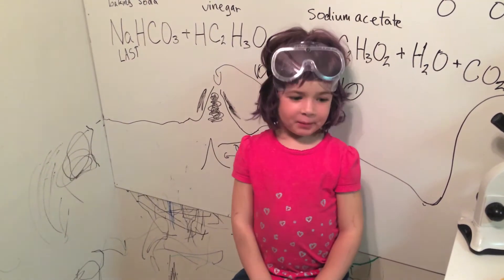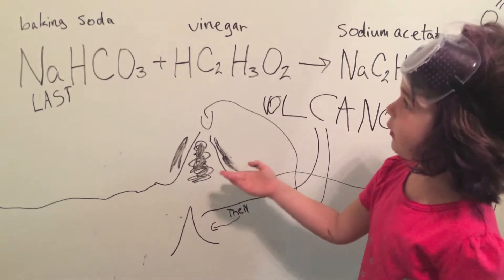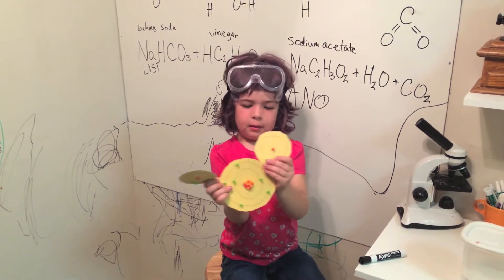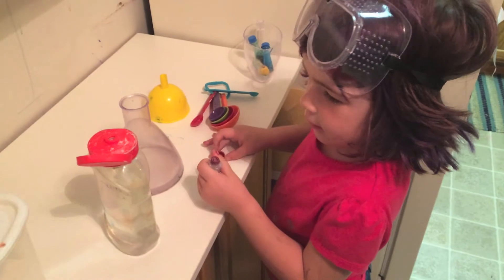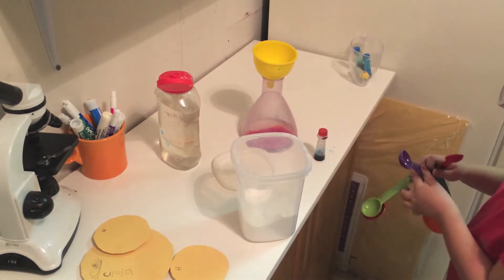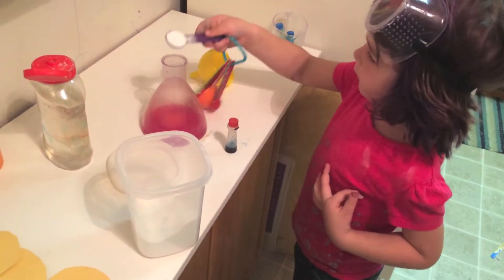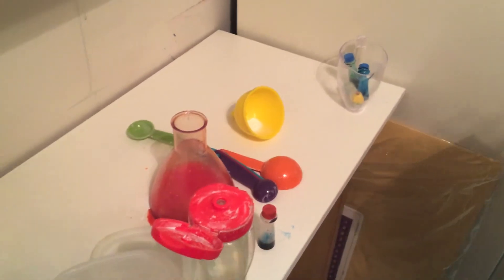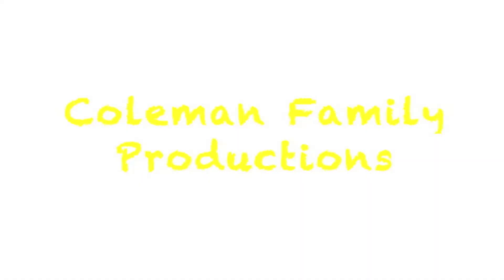Claire Explains: Baking Soda and Vinegar Volcanoes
Come with us as Claire discusses volcanoes, atoms, and chemical reactions. Learn how to make your very own volcano!

Science Mom notes:

Claire asked me to write the equation for the baking soda and vinegar reaction on the board, but the volcano art was her own. A viewer helpfully pointed out that my H2O has two Os and one H rather than the reverse, and my chemistry friend noted that the CO2 molecule should have been linear rather than bent like water. Oops!

Early on in the video, Claire was unable to recall the term "carbon dioxide," and improvised by correctly labeling it "CO2." Quick thinking!

When Claire was showing a model of an H2O molecule (which is her favorite molecule), she realized onscreen that rather than Oxygen, with 6 electrons in its outer shell, she was holding Carbon, with 4 electrons in its outer shell. This is why she added the word "probably."

Claire had intended the beaker to overflow the first time she added baking soda and vinegar, but she added the vinegar first and the baking soda second, which made it harder for the vinegar to successfully react with all of the baking soda. Once she realized her mistake, she added the reactants again, this time with success.

Toward end of the video, when Claire showed the formula, she was unable to remember the name of sodium acetate, the third molecule produced by the chemical reaction that occurs when baking soda and vinegar are mixed. She improvised by terming it "what we end up with."

And yes, Claire forgot to put her safety goggles on. We're working on that!